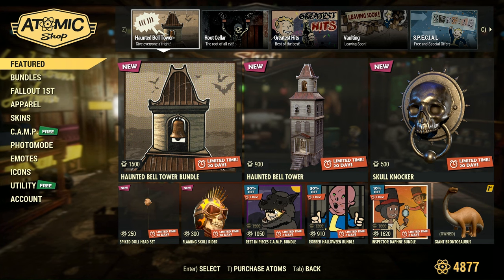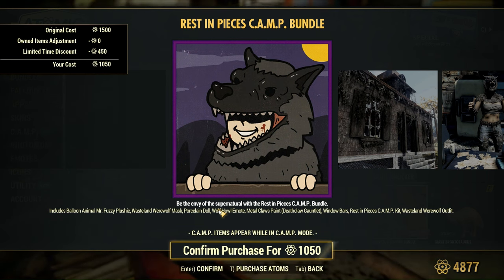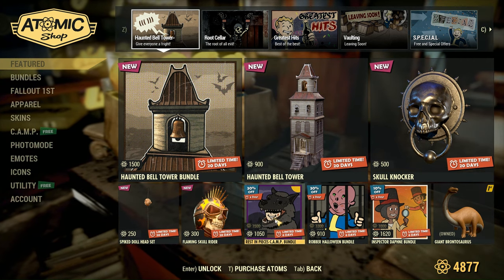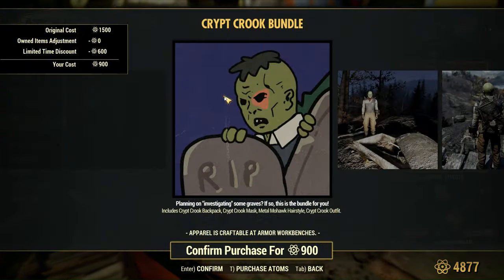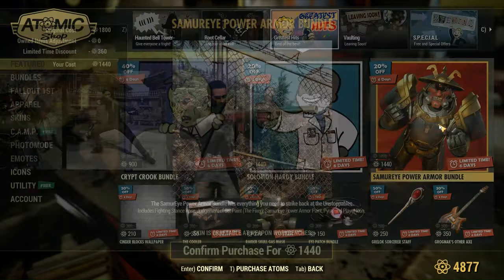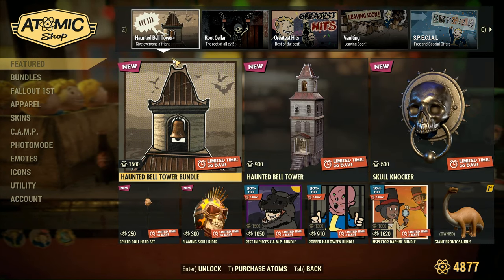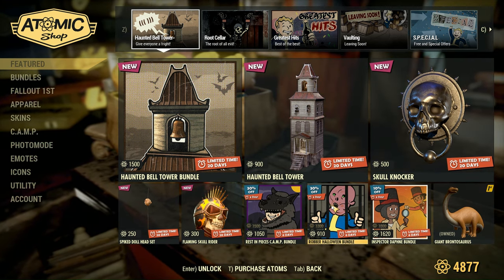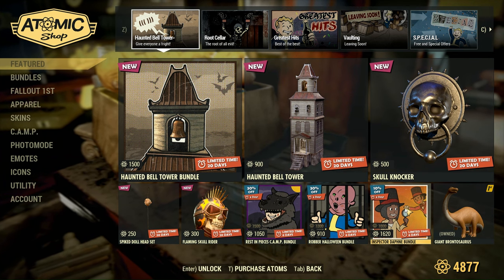Fallout 76 Haunted Bell Tower Bundle: Unveiling the Spooky Elegance!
In this chilling YouTube video, we explore the enigmatic "Haunted Bell Tower" bundle from Fallout 76's Atomic Shop. Join us as we reveal the eerie camp items, stylish outfits, and ghostly decor that will infuse your wasteland journey with a haunting elegance. Whether you're a fan of the supernatural or simply crave unique in-game items, this video is your guide to experiencing the spectral charm of the post-apocalyptic world. Watch now and let the bells toll for an unforgettable adventure!